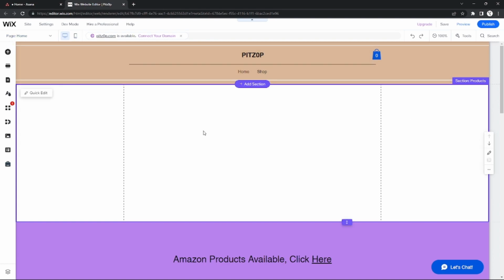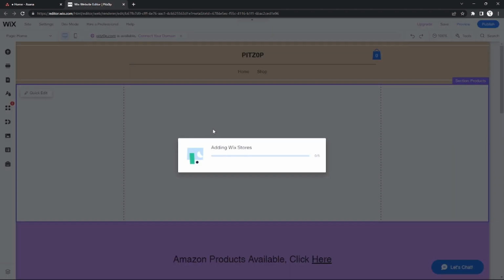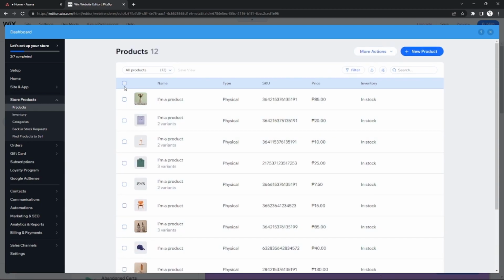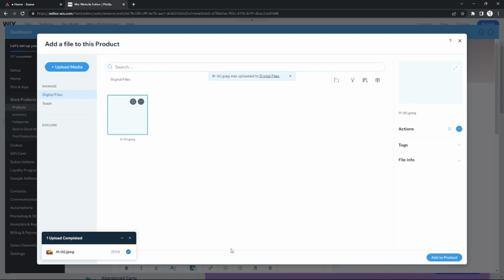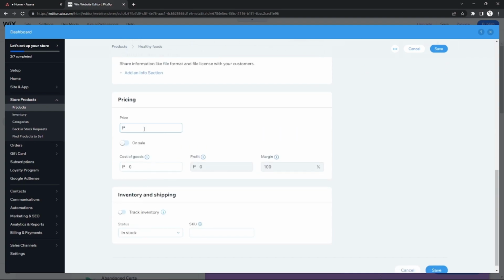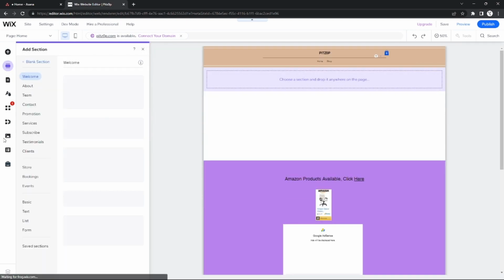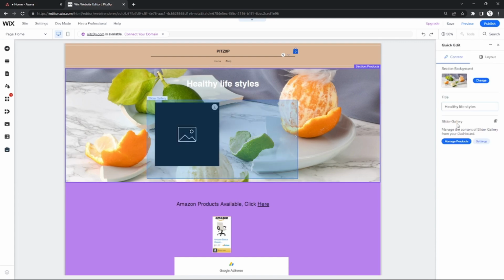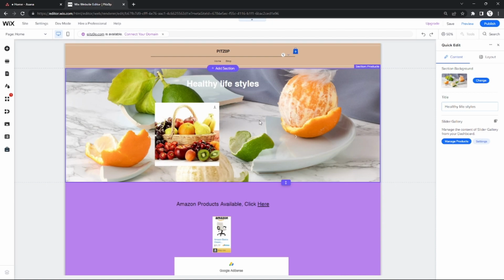How To Add Products To Wix Website (Simple Steps)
How To Add Products To Wix Website

In this video I'll show you how to add products to your Wix Website. The method is very simple and clearly described in the video. Follow all of the steps and by endof this video you will be trained in publishing products through your Wix website.